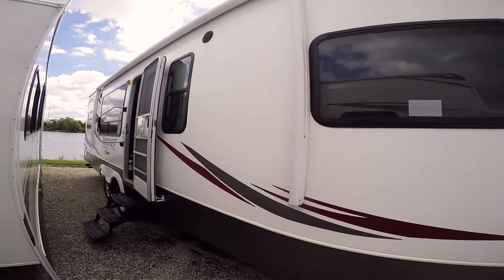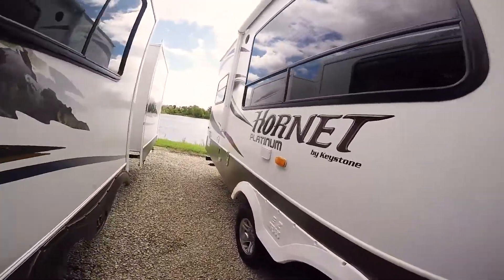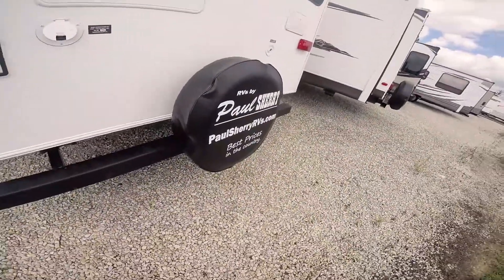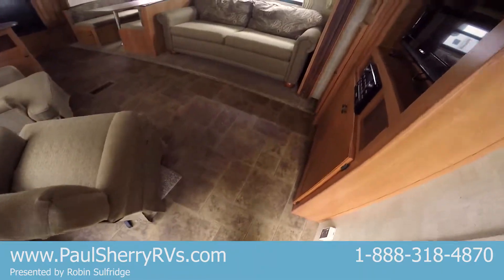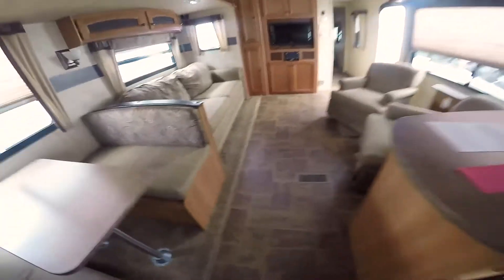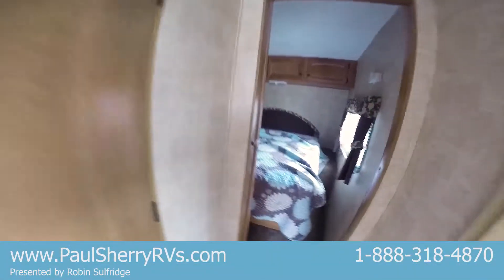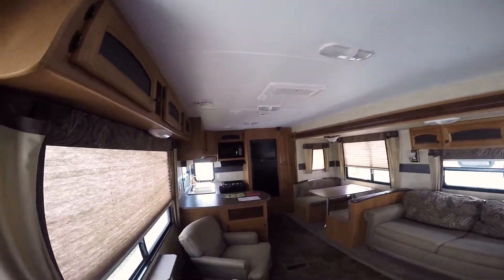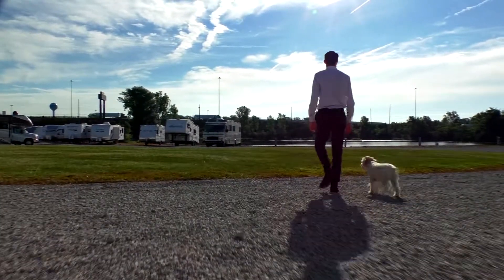2011 Keystone Hornet 30RKDS Walk-thru | 9005A